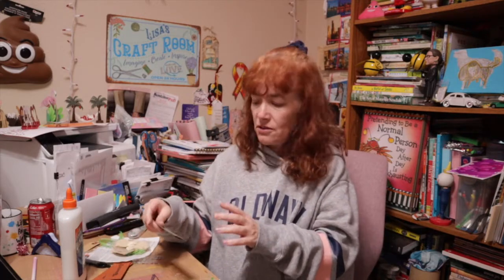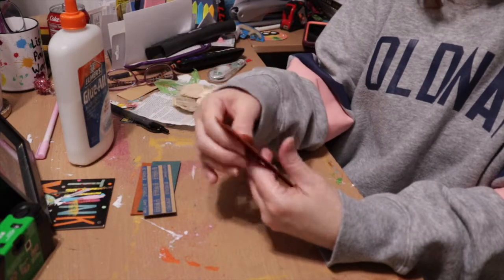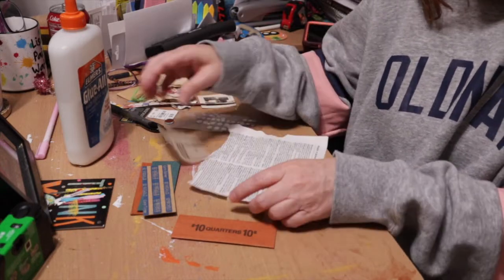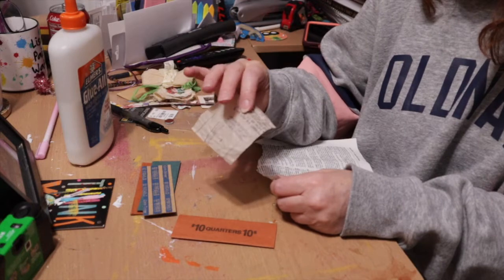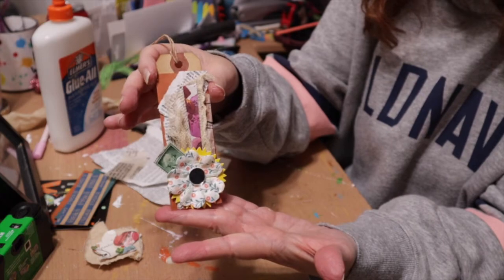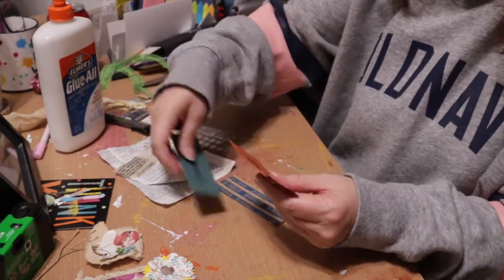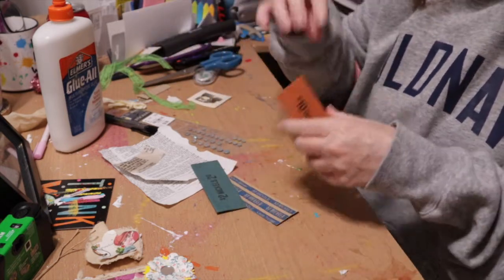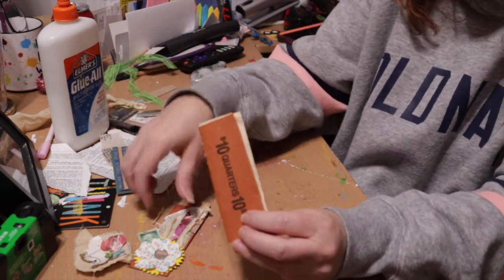HOW TO ALTER A COIN WRAPPER AND WHAT TO DO WITH IT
In this video I show you how you can alter a coin wrapper using the same method we used to do mixed media. The coin wrappers are actually very versatile, they can be tags, book marks, journal cards, pockets, tuck spots, tags with pockets, refrigerator magnets and basically anything else your brain can think of. They can be used on mixed media canvas, in planners, in journals, in books.

To alter, just lay a base layer of paper down (book pages, music, old patterns) and then a layer of texture and color. The final layer is the "pretty" layer, what you want to see when you take the photo.

Coin wrappers can also be cut down one crease and you can staple papers into them and make little note books.